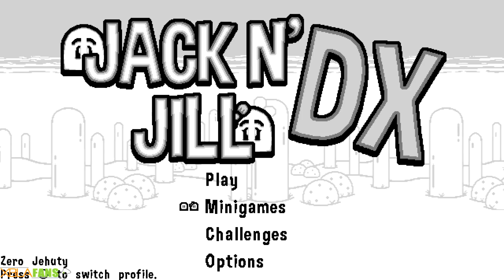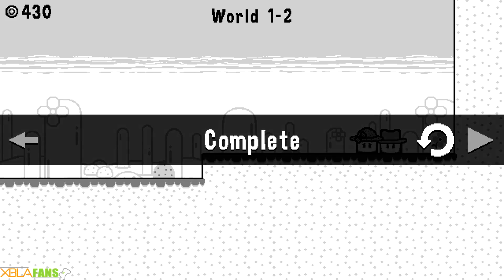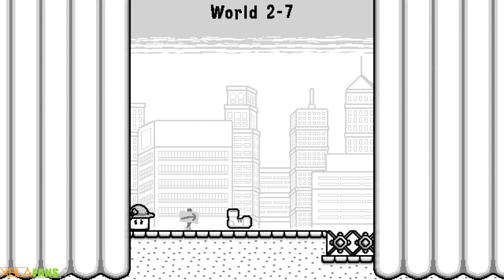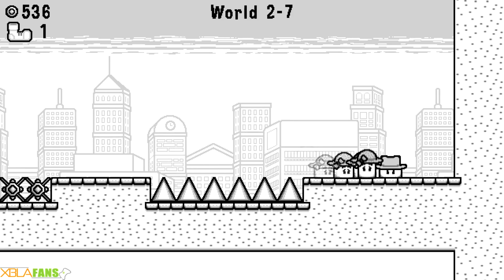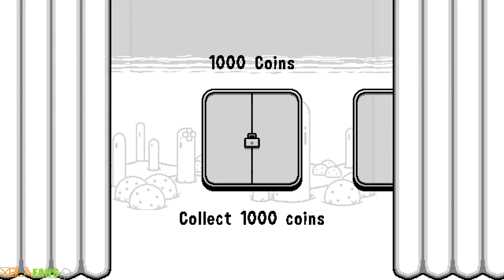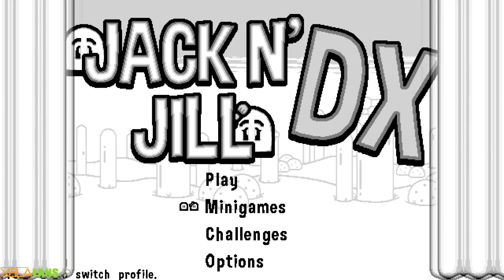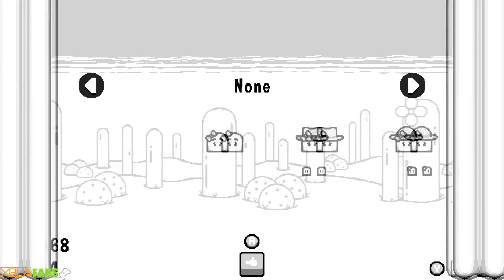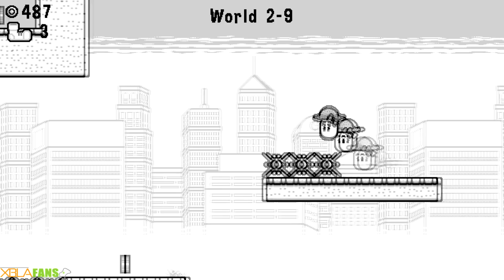Jack N Jill DX Xbox One Quick Taste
Join Zero for this fun yet simple platformer! Jump, hop, leap, whatever you wanna call it in Jack N Jill DX! All you gotta do is get from point A to point B. All you control is the jumps, simple right?